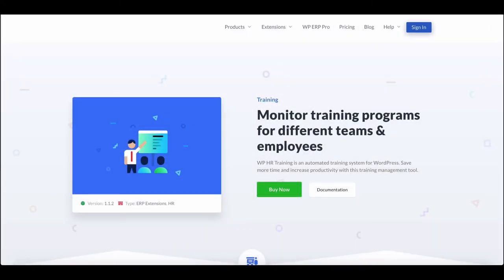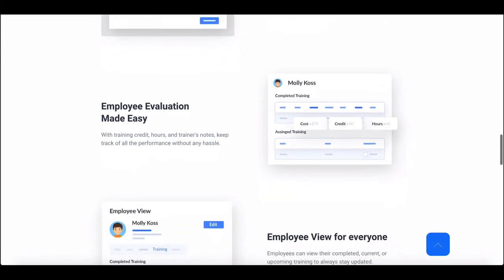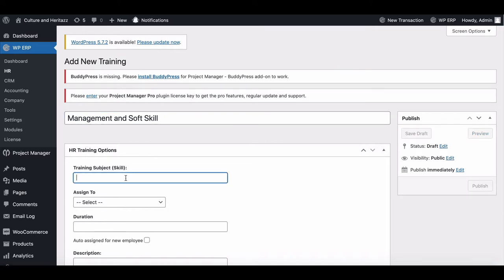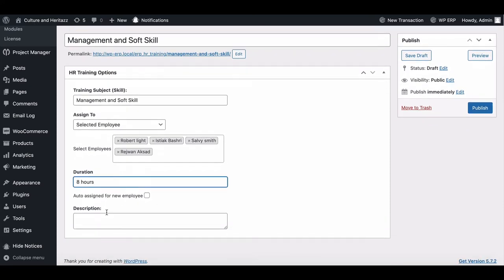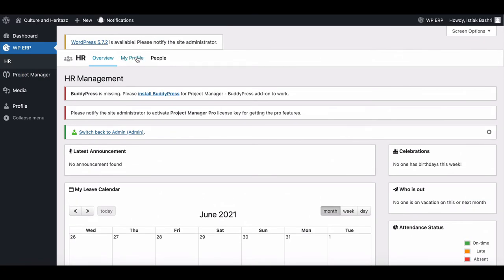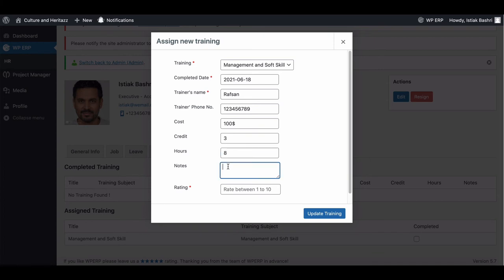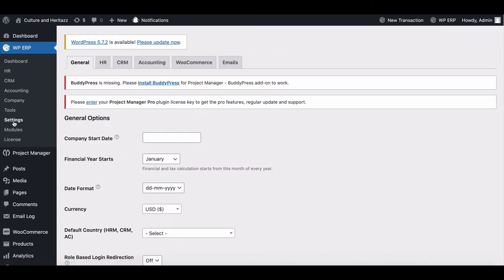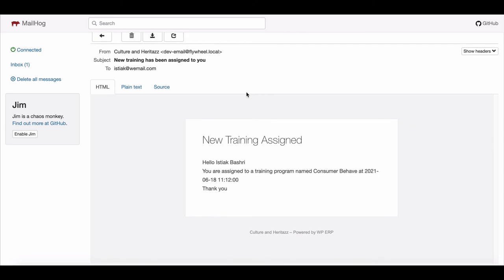How to schedule training to the employee in WordPress ERP system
WP ERP is an Enterprise resource management solution in the WordPress ecosystem. More than 10000 enterprises trusting it for their business. It provides 3 core ERP modules - Accounting, HRM, and CRM.

HRM module provides lots of effective features and functionalities to make work easier for the HR manager.

This video shows you how to schedule training to the employee  on a WordPress Platform by using WP ERP  HRM module.